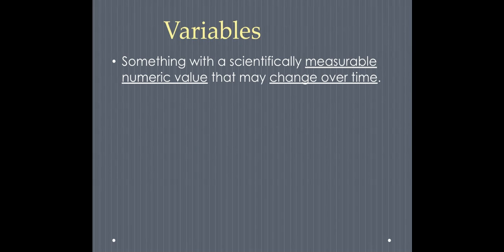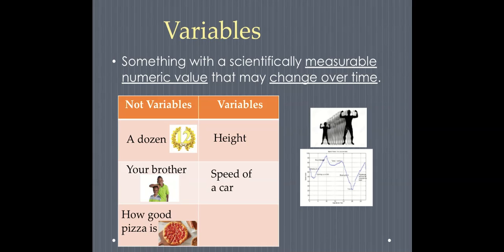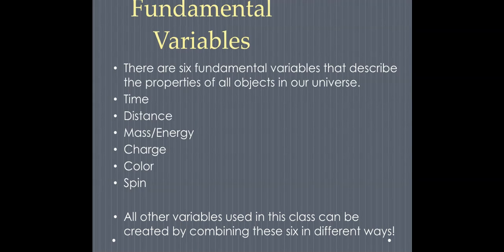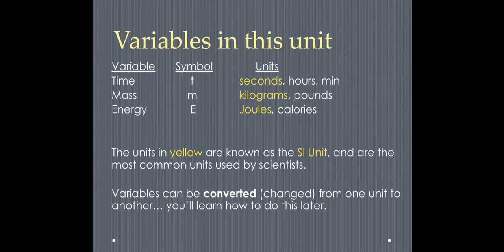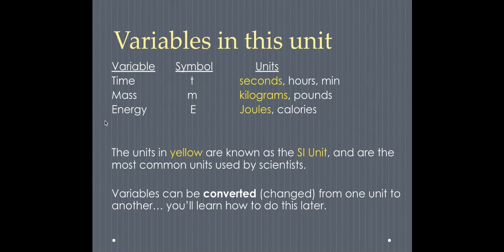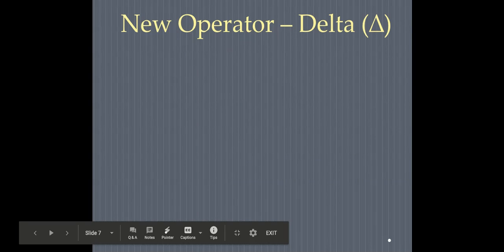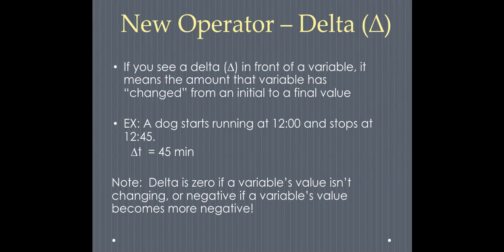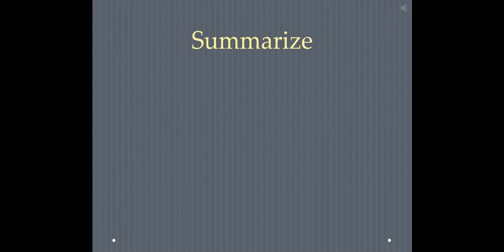1- Variables and Units